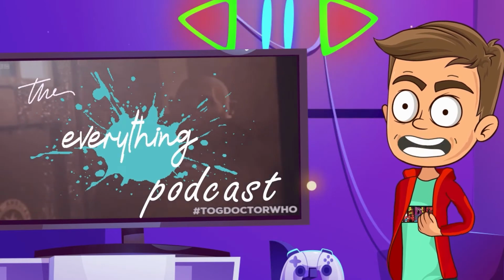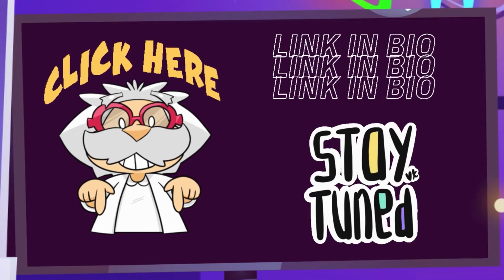The Everything Podcast S2 E72 - Modern Doctor Who S9 E4-E8 Reviews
S2 E72 Of The Everything Podcast
Before The Flood Clip 1 -
Before The Flood Clip 2 -
The Girl Who Died Clip 1 -
The Girl Who Died Clip 2 -
The Woman Who Lived Clip 1 -
The Woman Who Lived Clip 2 -
The Zygon Invasion Clip 1 -
The Zygon Invasion Clip 2 -
The Zygon Inversion Clip 1 -
The Zygon Inversion Clip 2 -